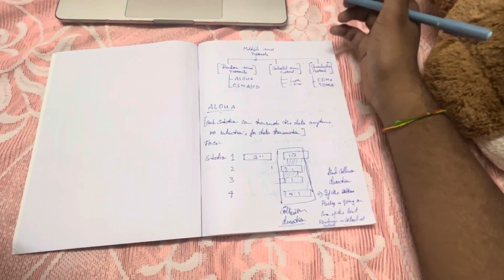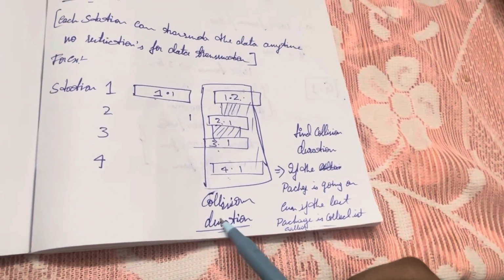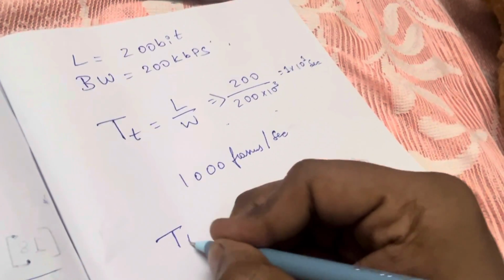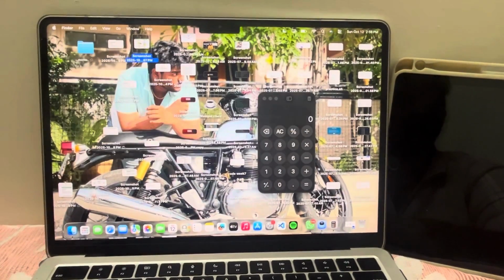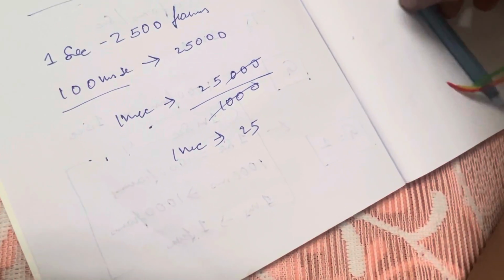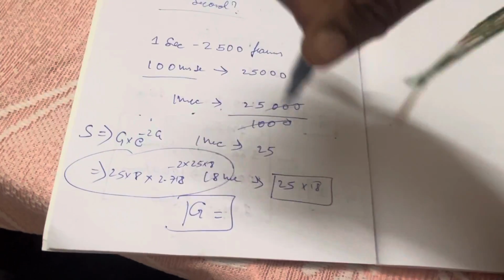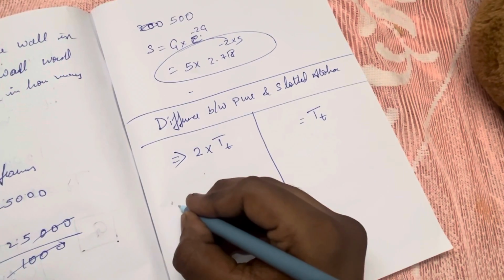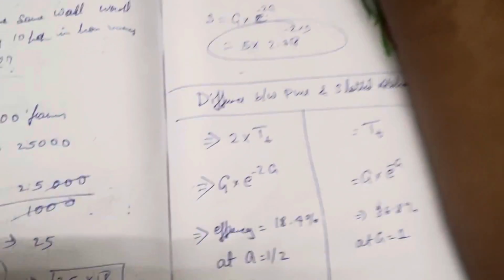ALOHA IN CN AND DIFFERENCE BETWEEN SLOTTED AND PURE ALOHA